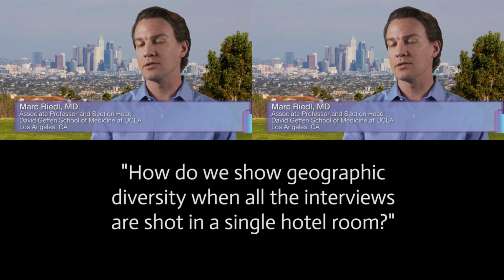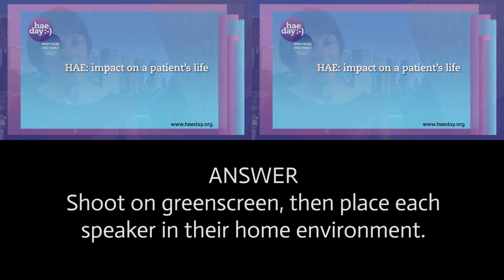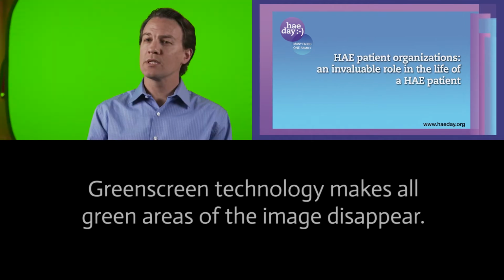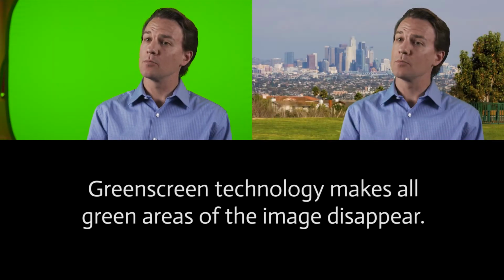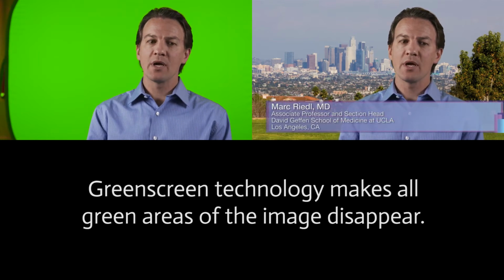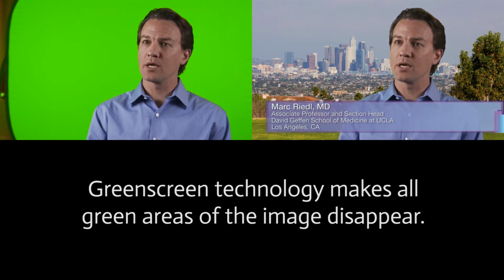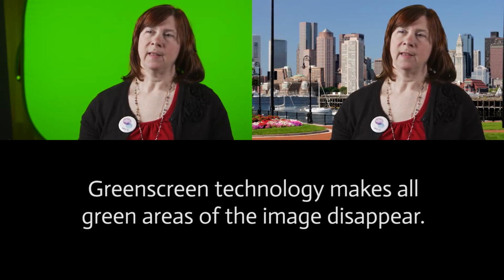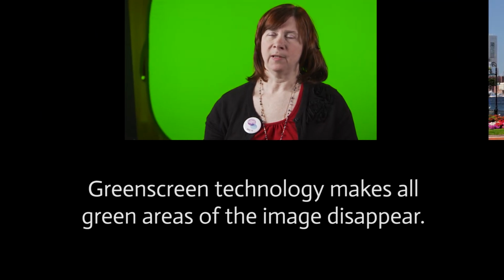Deconstructing a Greenscreen Shoot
This behind-the-scenes look at a project we produced in Copenhagen provides insight on how we can often use innovative techniques to stretch your video budget.  If you'd like us to produce a project like the one profiled for your company or organization, visit us